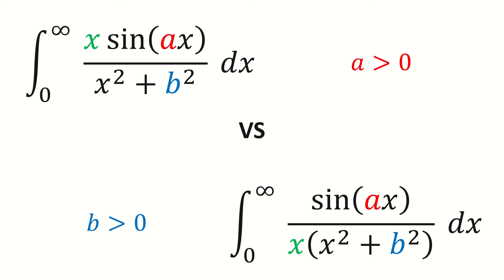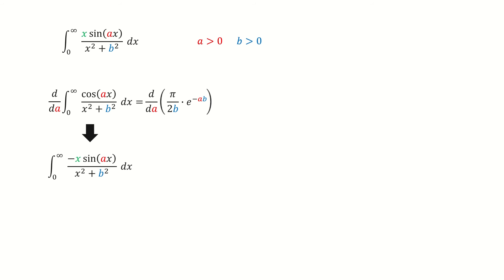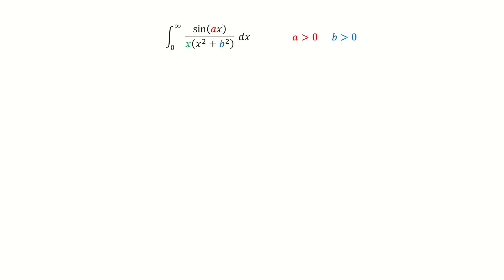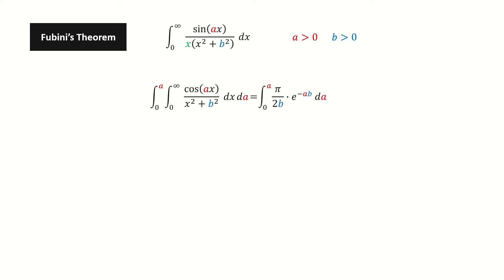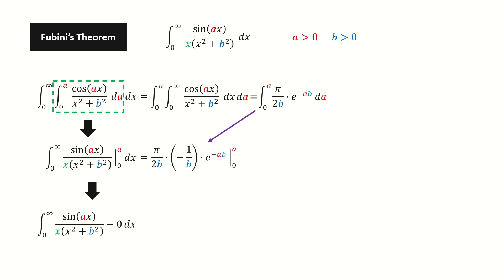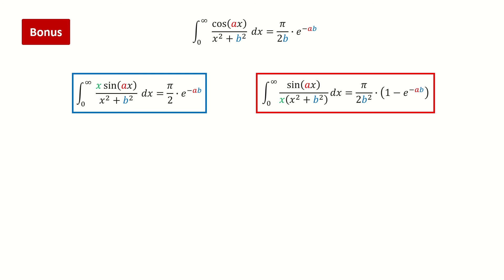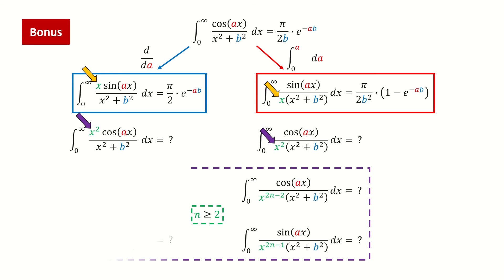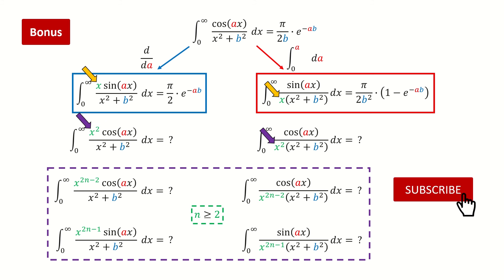Byproduct and Bonus integral, x sin(a x)/(x^2+b^2) and sin(a x)/(x(x^2+b^2)) from 0 to infinity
Two integrals x sin(a x)/(x^2+b^2) and sin(a x)/(x(x^2+b^2)) from 0 to infinity.